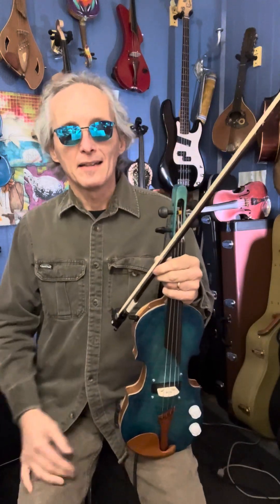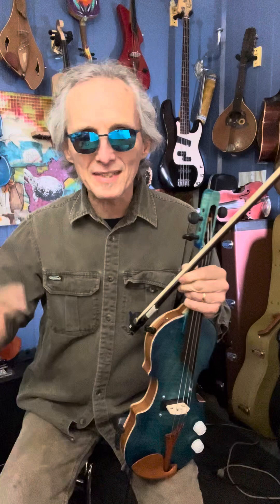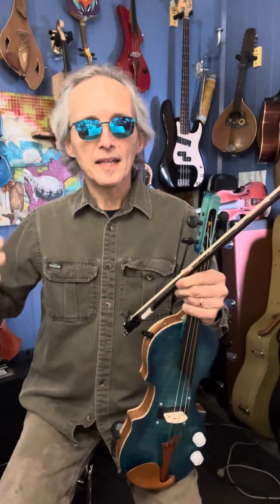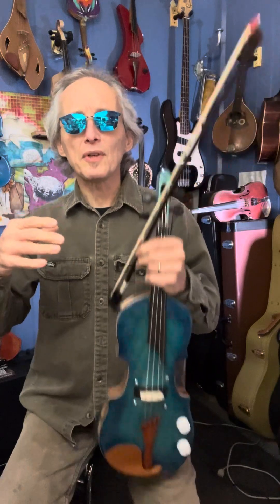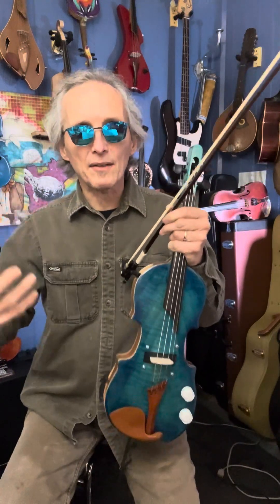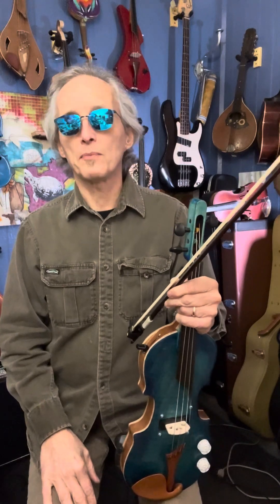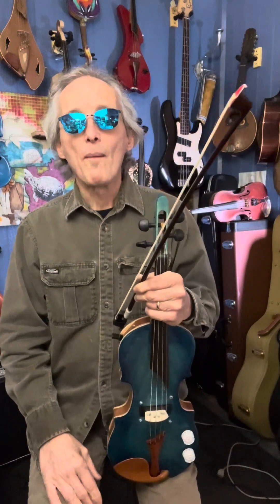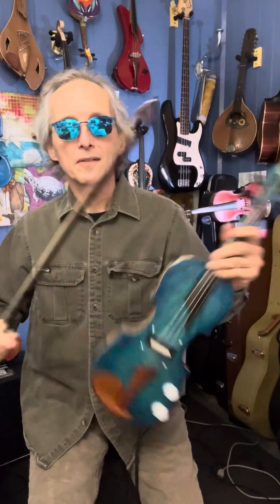Blues Violin Course on Sale Now!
The grand-daddy of all modern styles!

$99 minus 15% for a short time!
21 primer lessons, 12 fun “in-the-style-of” songs. Learn melodies, riffs and tricks, and how to make up your own.
New free bonus: The Amplified Violinist, with info about mics, pickups, amps and effects, with access to audio samples of each.
A great package if you are looking to deepen your fiddling roots!